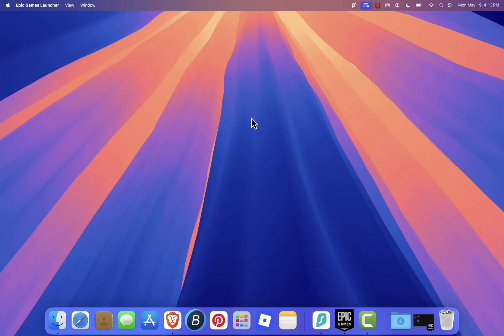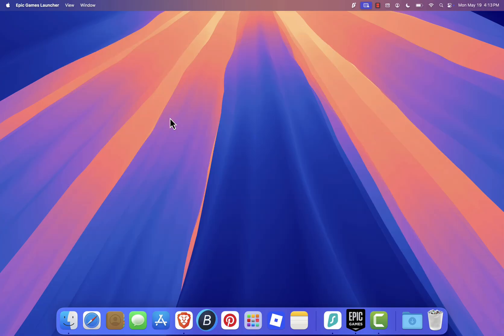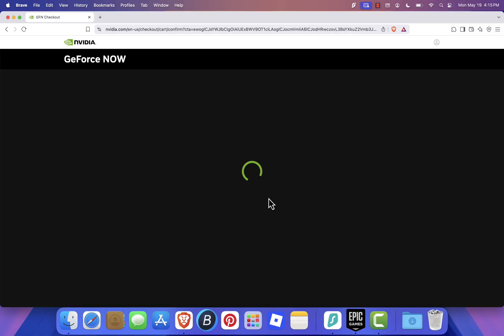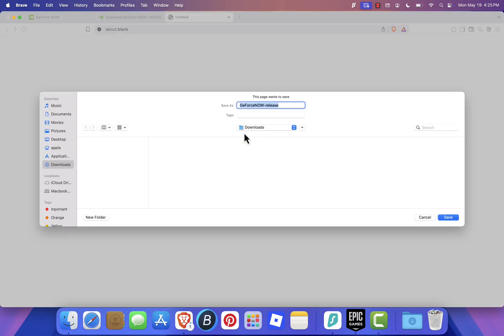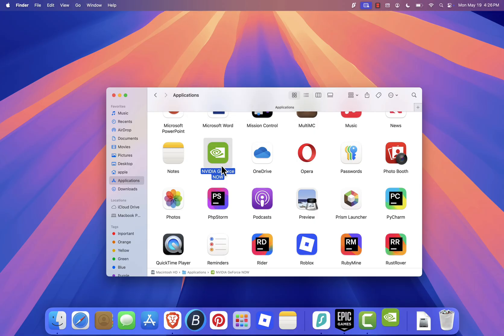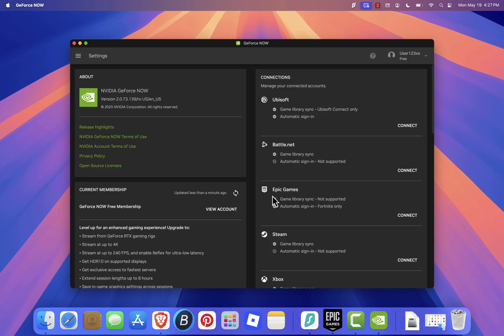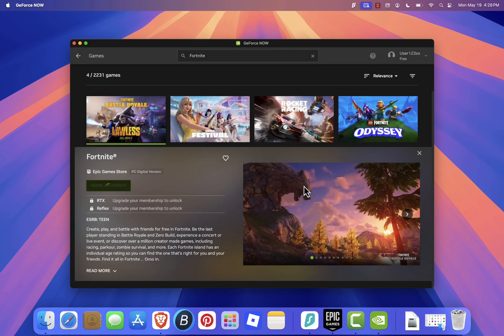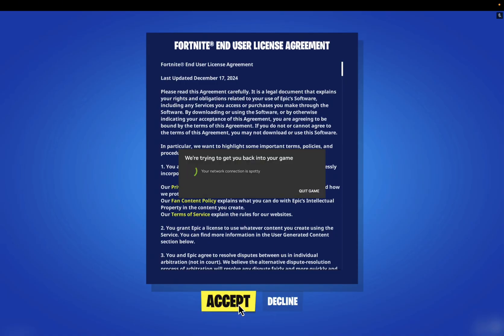How To Download Fortnite on Mac OS - Full Guide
I’m going to show you how to install and play Fortnite on your Mac.